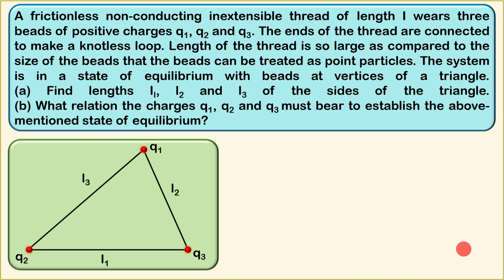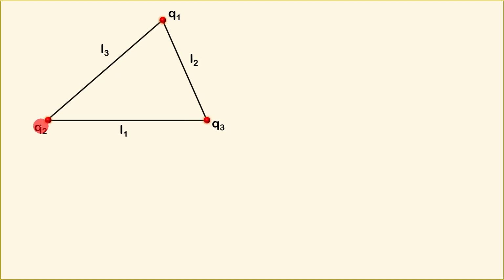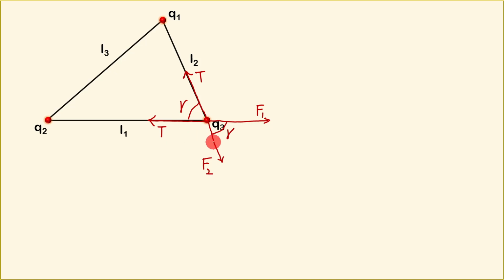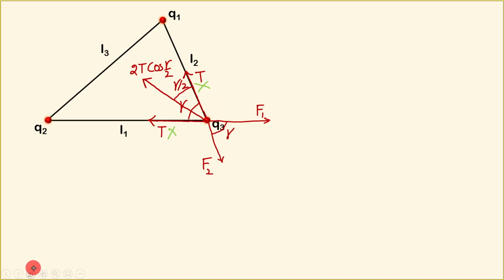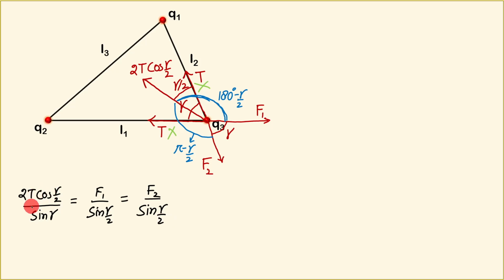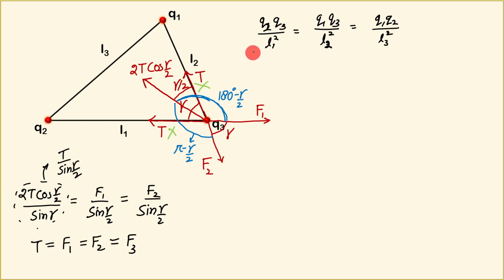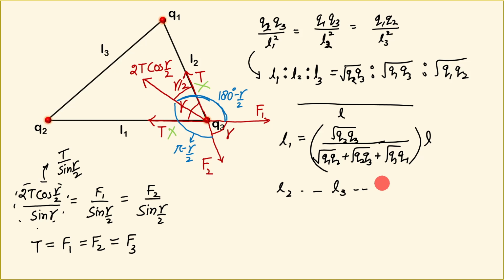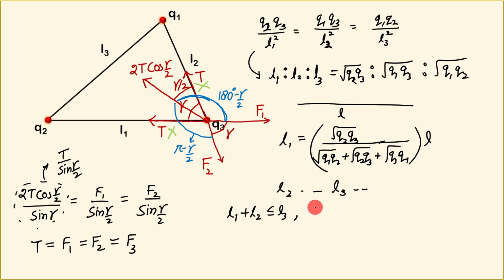SIDES OF TRIANGLE | JEE ADVANCED| PATHFINDER SOLUTION | ELECTROSTATICS |CHALLENGE YOUR UNDERSTANDING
A frictionless non-conducting inextensible thread of length I wears three beads of positive charges q1, q2 and q3. The ends of the thread are connected to make a knotless loop. Length of the thread is so large as compared to the size of the beads that the beads can be treated as point particles. The system is in a state of equilibrium with beads at vertices of a triangle. (a) Find lengths Il, l2 and l3 of the sides of the triangle. (b) What relation the charges q1, q2 and q3 must bear to establish the above-mentioned state of equilibrium?